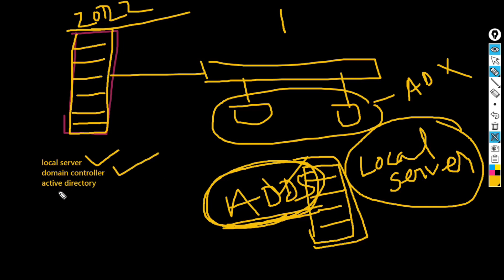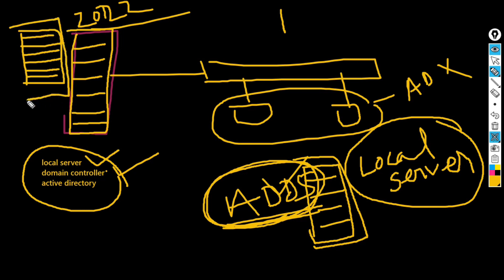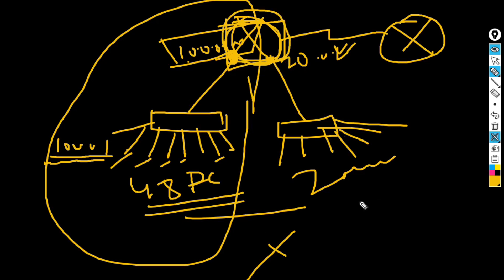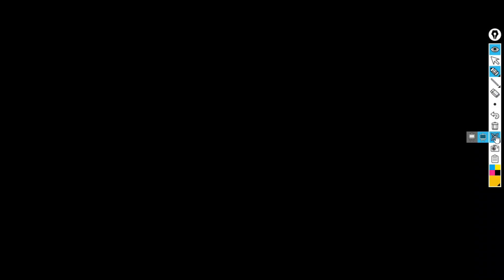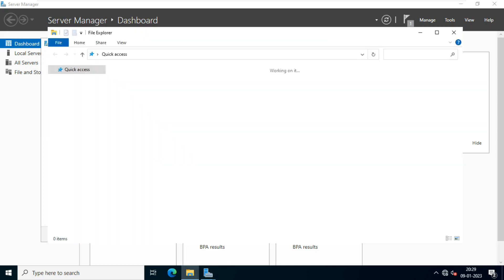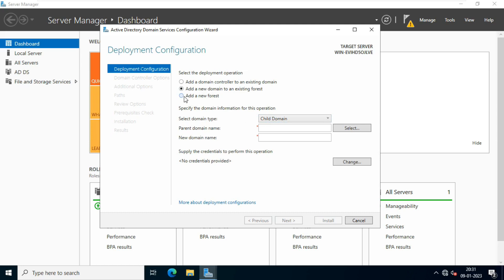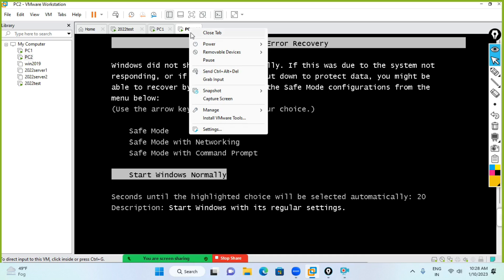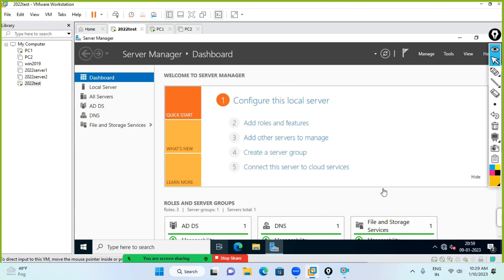Az 800 #3 l active directory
active directory

 icntgroup
 icntgroup